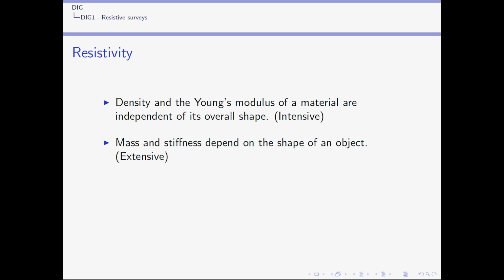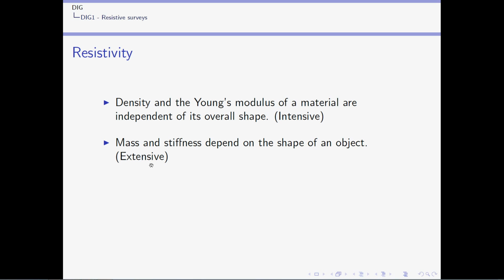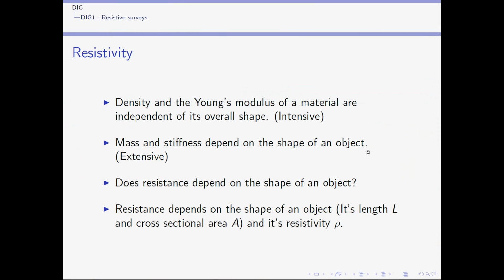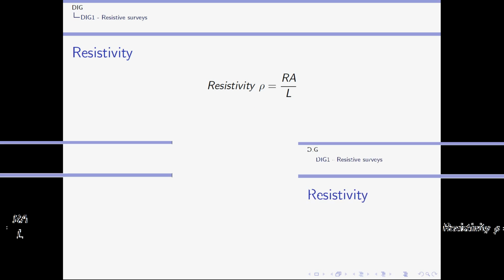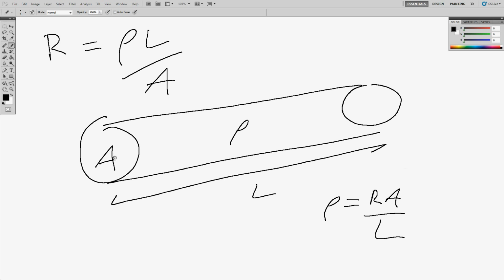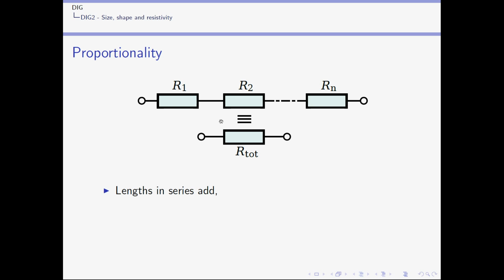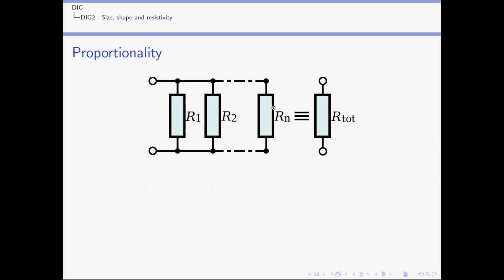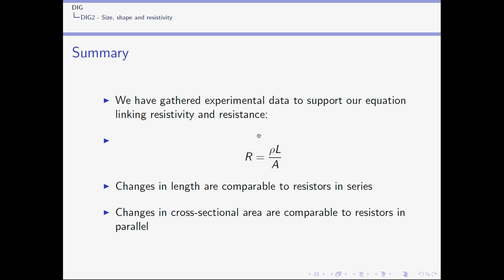DIG1+2, Resistivity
Covering both the first lessons on DIG, this covers the concept of intensive and extensive material properties, aswell as the resistivity of materials